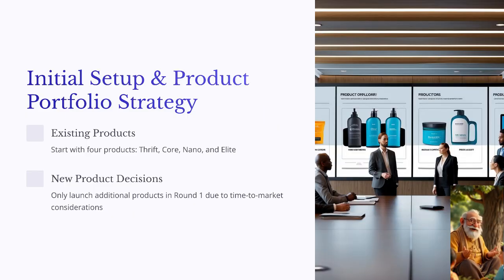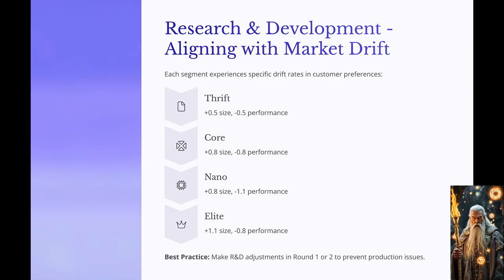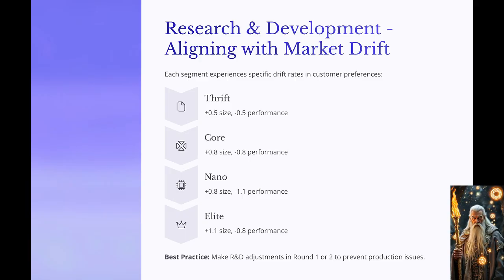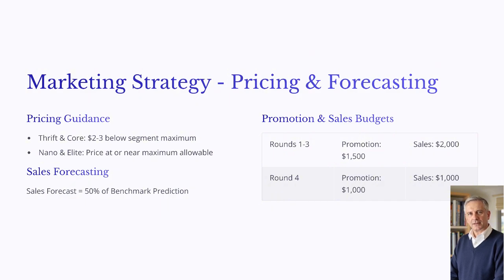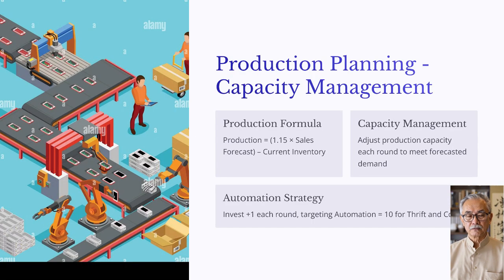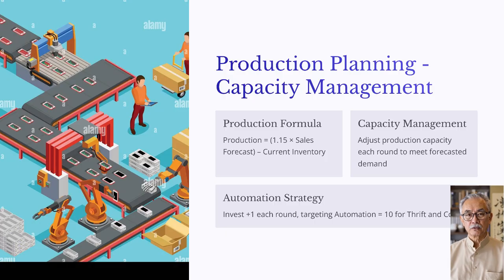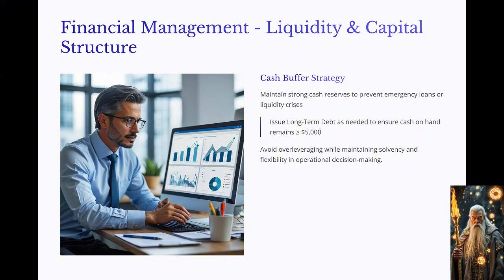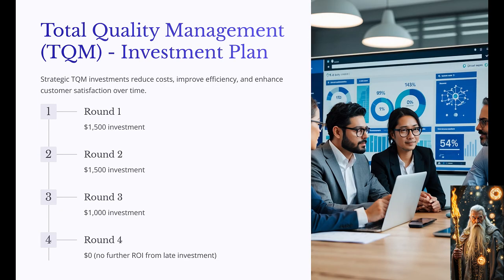Comp-XM Simple Guide - CompXM 2026 guide to get top results 999 - best compxm guide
capsim,
capstone,
guide,
tips,
help,
tutorial,
capsim guide,
capsim tips,
capsim help,
capsim tutorial,
capstone guide,
capstone help,
capstone tips,
winning tips,
capsim strategy,
round 1,
round 2,
round 3,
capsim round 1 guide,
R&D,
marketing,
rehearsal,
production,
best guide,
quick guide,
capsim forecasting,
2026,
2027,

compxm guide,
compxm tips,
Compxm help,
compxm,
guide,
Tips,
help,
2025,
2026,
compxm answers,
answers,
round 1,
round 2,
Round 3,
Round 4,
spreadsheet,
compxm forecasting,
board queries answers,
quiz answers,